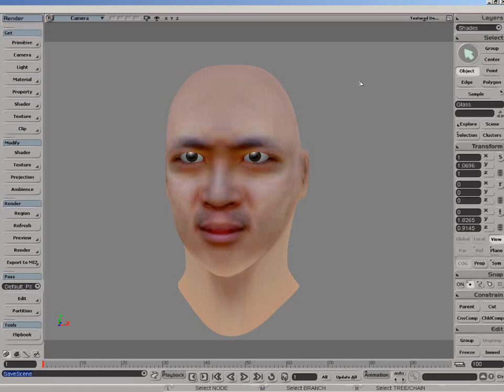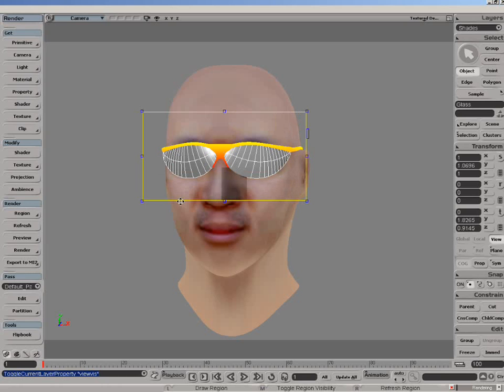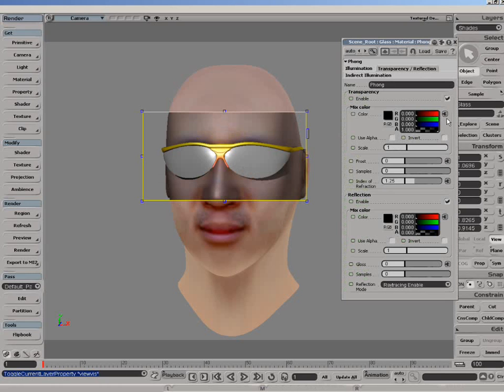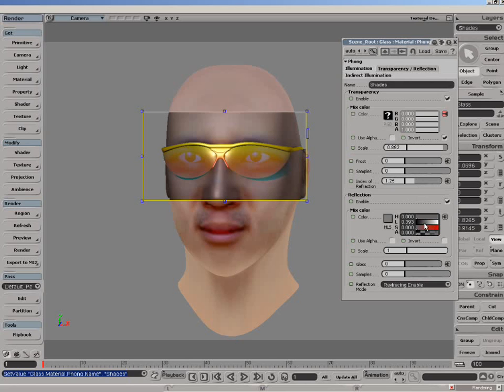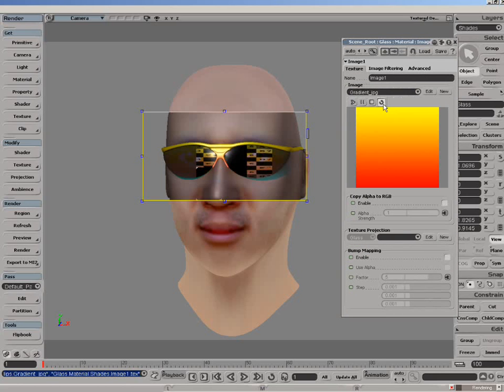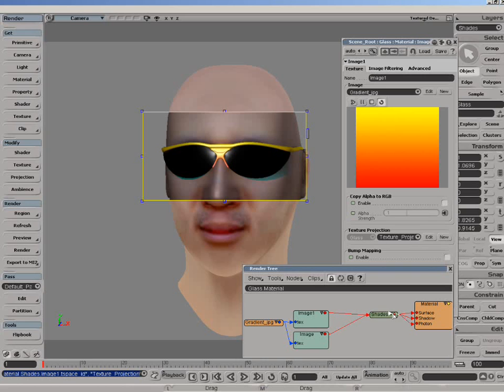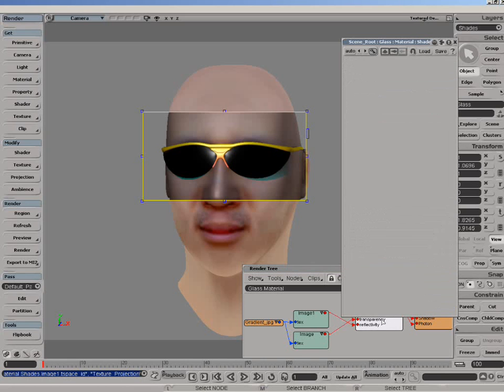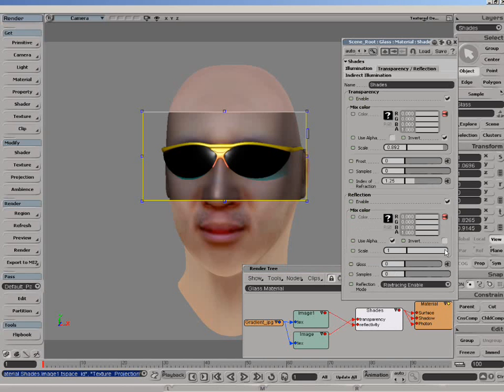Shaders & Render Tree: Shader Controls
Shading techniques and transparency options. [v3.5]